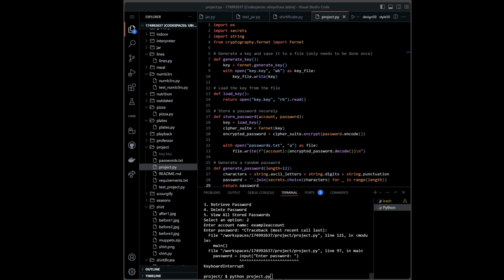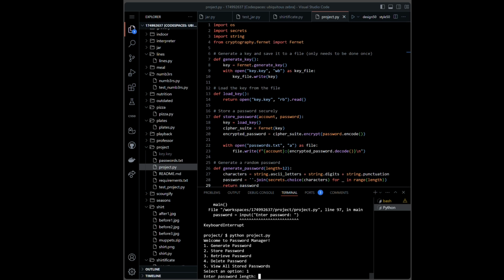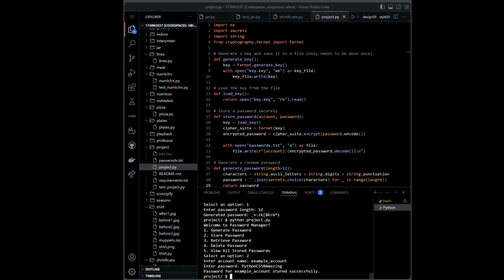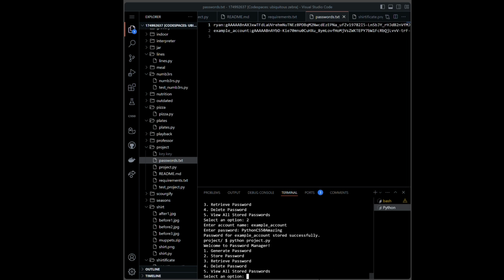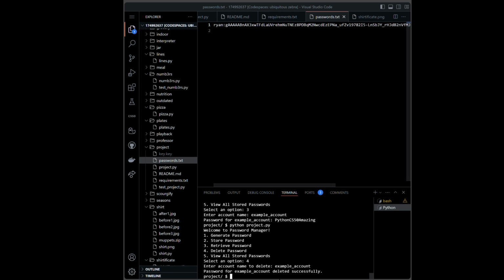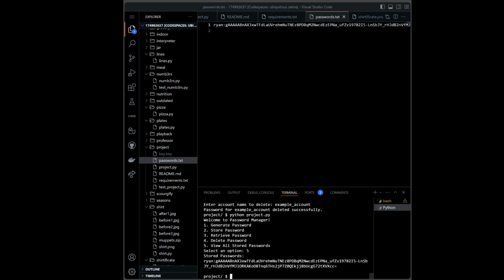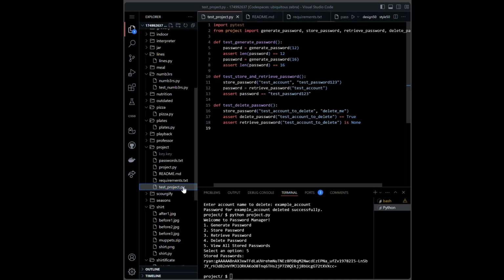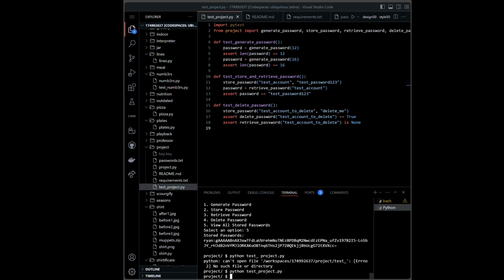Password Manager Project – CS50 Final Project Demo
Hello everyone! 👋

Welcome to my CS50 final project demo! In this video, I will walk you through the password manager I created using Python. This project was developed as part of the "Introduction to Programming with Python" course by CS50, taught by the truly inspiring Professor David Malan. I am incredibly grateful for the opportunity to learn from him. His passion for teaching and the accessibility of this course have made a significant impact on my learning journey. Professor Malan, you are truly gifted—thank you for making this course available to learners around the world!

🌟 Project Features:
Password Generation: Securely generates random passwords of varying lengths using Python's secrets module.
Password Storage: Encrypts and stores passwords securely using the cryptography library.
Password Retrieval: Decrypts and retrieves stored passwords for user-specified accounts.
Password Deletion: Removes account entries from the password manager.
View All Stored Passwords: Displays a list of all stored accounts with encrypted passwords.
📚 Technologies Used:
Python
Cryptography library for encryption and decryption
Secrets module for secure random password generation
Pytest for unit testing
📝 Future Enhancements:
Implementing a master password for additional security.
Adding a graphical user interface (GUI) for a more user-friendly experience.
⏱️ Video Outline:
0:00 – Introduction 0:20 – Demonstration: Running the password manager 0:30 – Generating a password 0:50 – Storing a password 1:20 – Retrieving a password 1:50 – Deleting a password 2:10 – Viewing all stored passwords 2:30 – Running the unit tests with pytest 2:50 – Conclusion and future enhancements

Feel free to check out my GitHub repository for the project's source code and detailed README: /ryankerbyIT

🙏 Special Acknowledgment:
A huge thank you to Professor David Malan for his dedication to teaching and for making this incredible course available to everyone. Your enthusiasm and clarity make learning computer science both accessible and exciting.